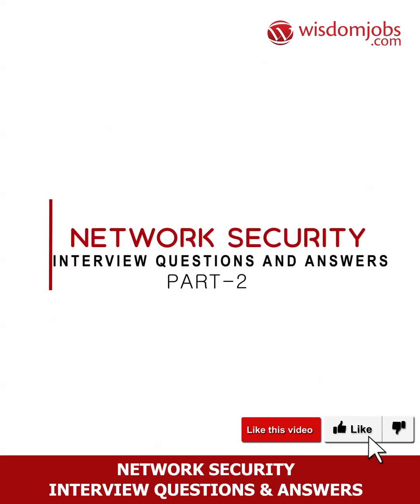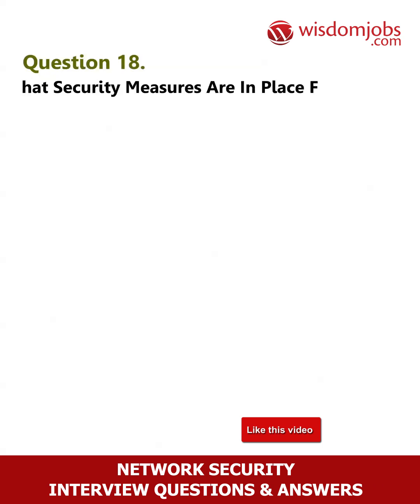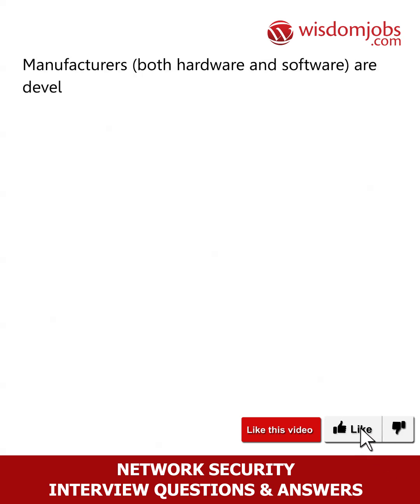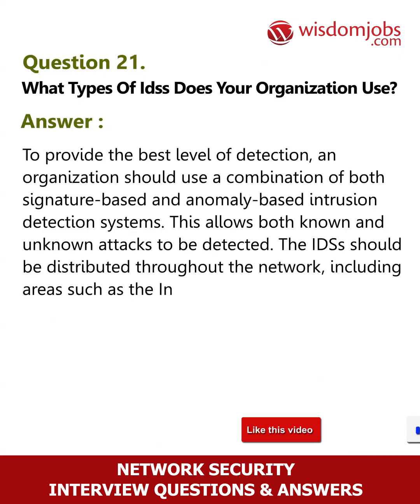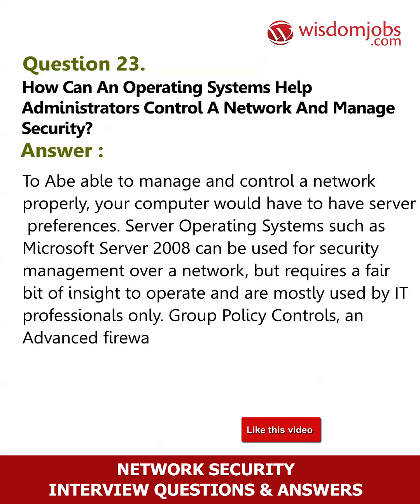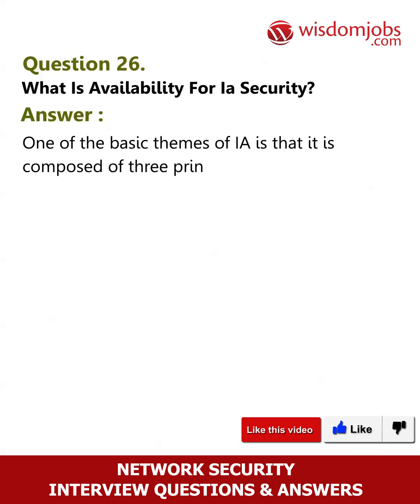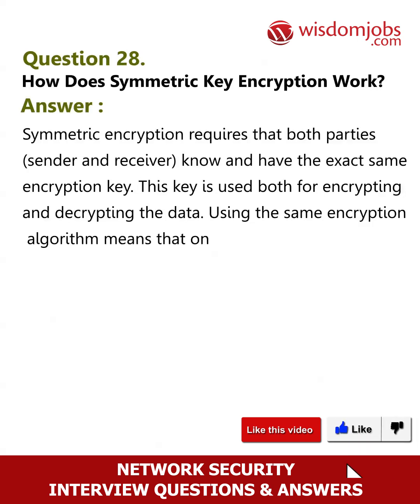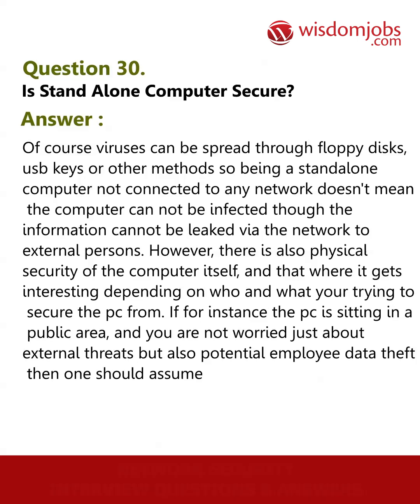TOP 15 Network Security Interview Questions and Answers 2019 Part-2 | Wisdomjobs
FAQ's For TOP 15 Network Security Interview Questions and Answers 2019 Part-2 | Network Security | Wisdomjobs

15 Network Security Interview Questions and Answers, Question1: Why does Active FTP not work with network firewalls? Question2: Which feature on a network switch can be used to prevent rogue DHCP servers? Question3: Which feature on a Cisco IOS firewall can be used to block incoming traffic on a FTP server? Question4: Name one secure network protocol which can be used instead of telnet to manage a router? Question5: Provide a reason as to why HTTPS should be used instead of HTTP?

Are you looking for a Network Security job in a reputed organization? If yes, then you are searching for it at the right place. Browse the wisdomjobs page to get a collection of all the jobs related to Network Security and also the other information like the job application process, the salary expected and the growth path in this job. In a Network Security job, you will control the authentication to access the data in a network. As a Network Security administrator, you will have to protect both, the hardware and the software of the organization from the threats like viruses, malwares, hackers and stop them from entering the network. To help you through the job process, we have designed a few Network Security job interview questions and answers which will make your job interview simple.

Join the LIVE session on Network Security Interview Questions and Answers in your Technical round of Job Interviews.

To take Network Security Interview Questions and Answers support online quiz

Read Full Network Security Interview Questions and Answers follow the